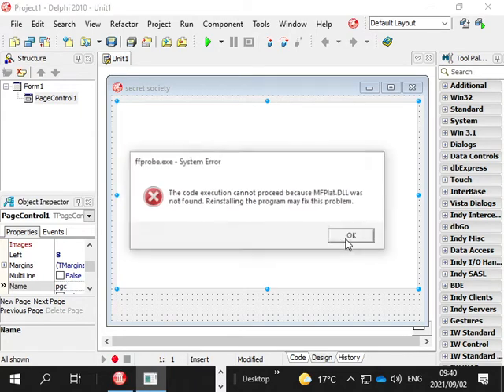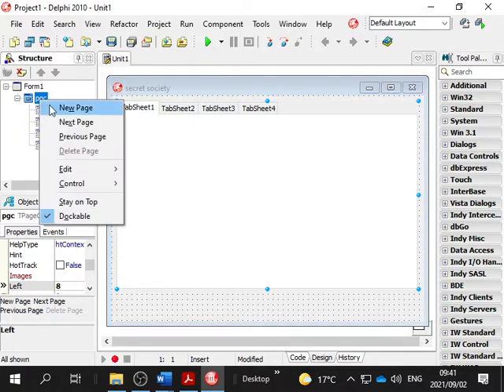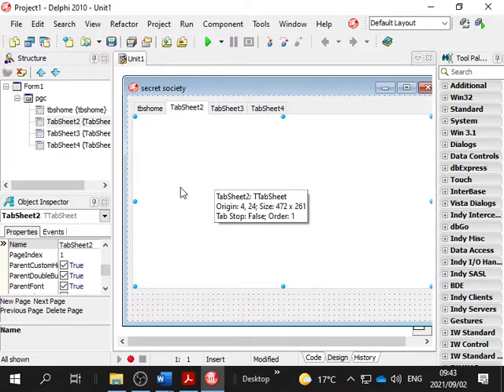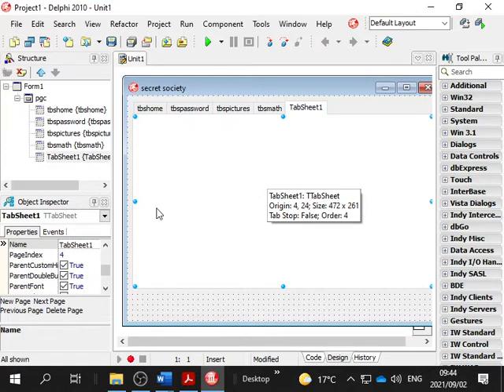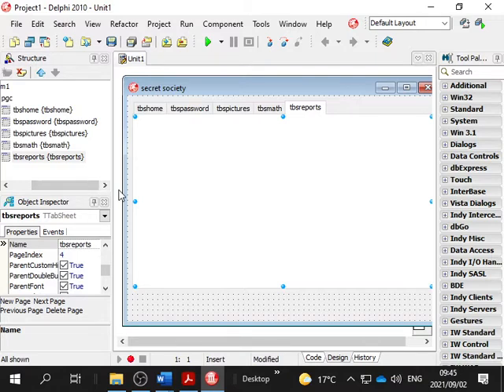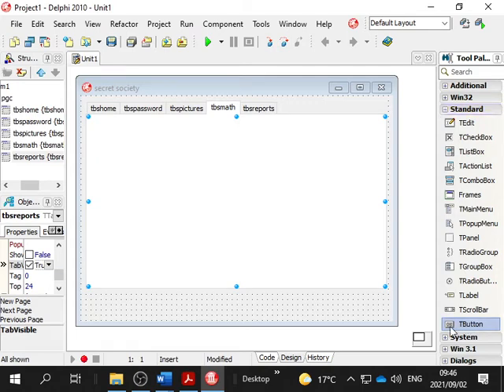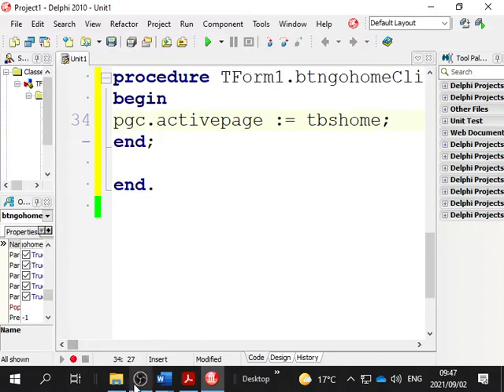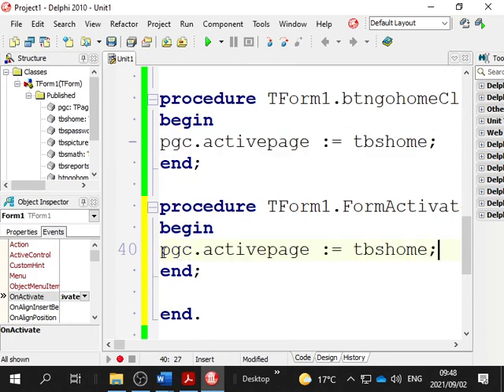Gr10 2 Sept PAT no 2